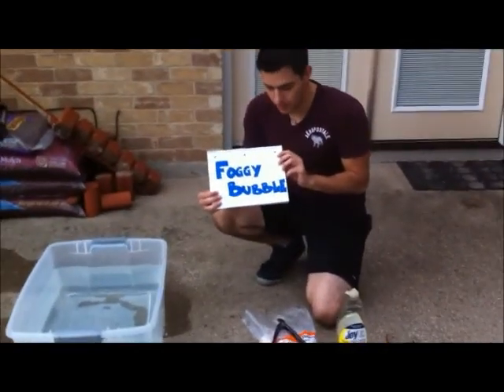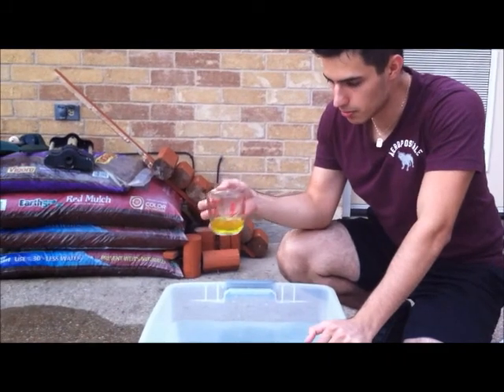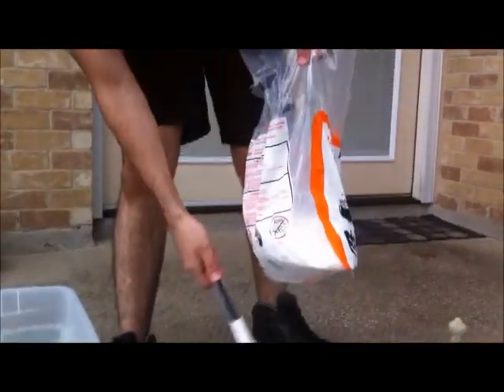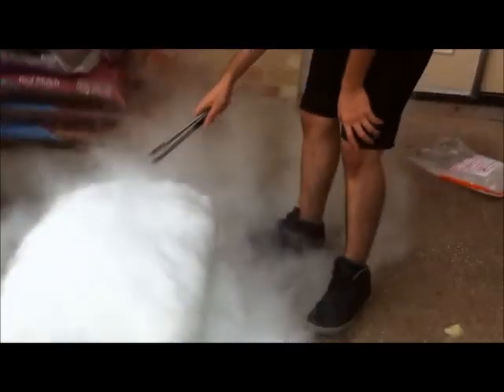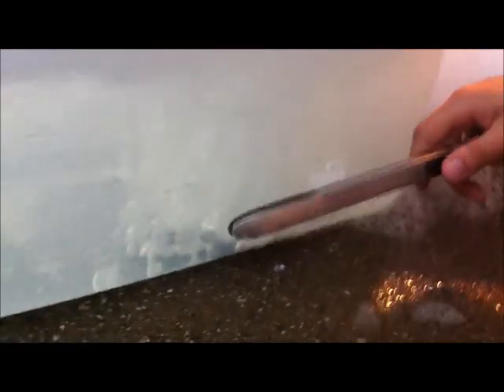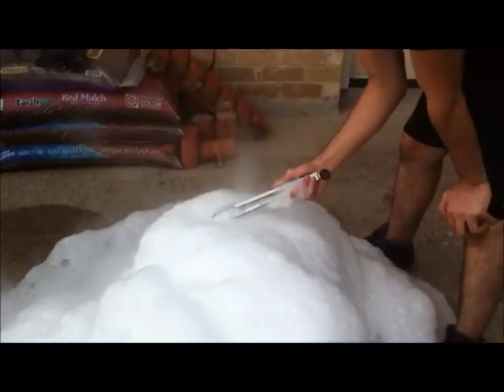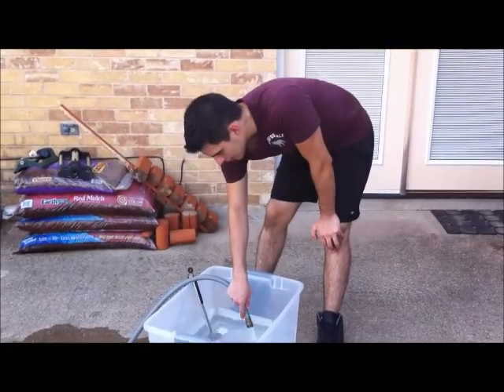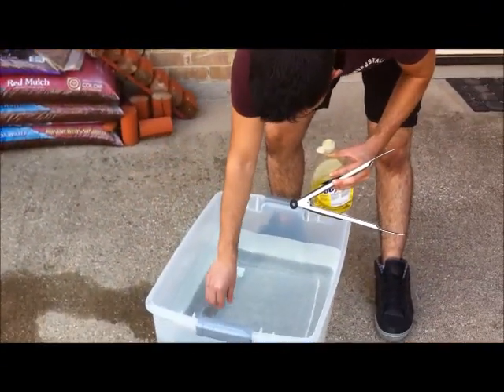Foggy Bubbles Video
dry ice experiment for chemistry class